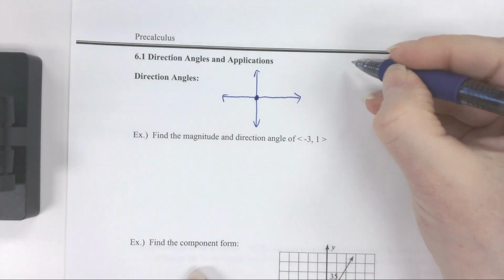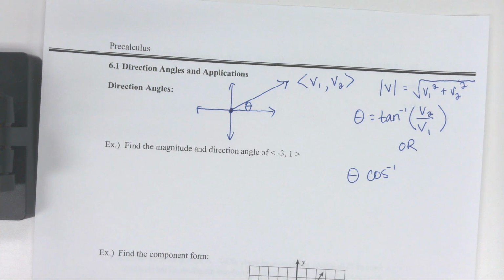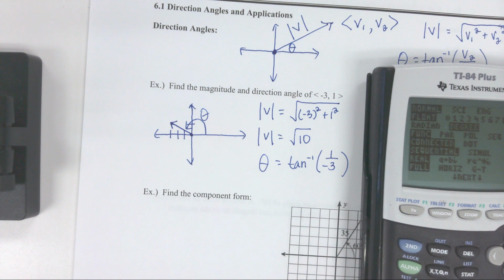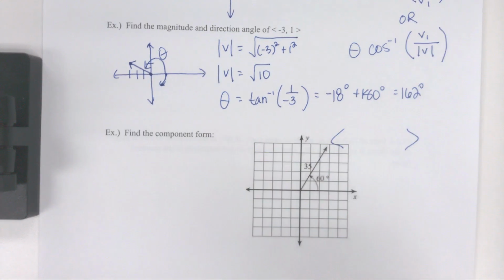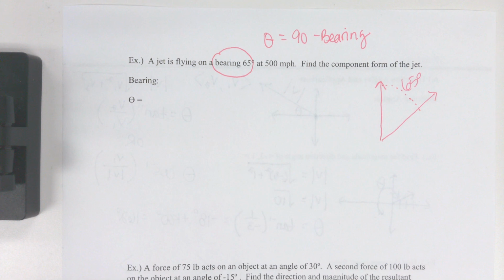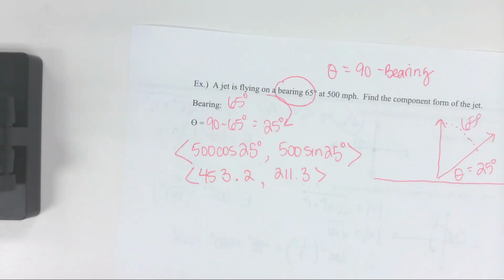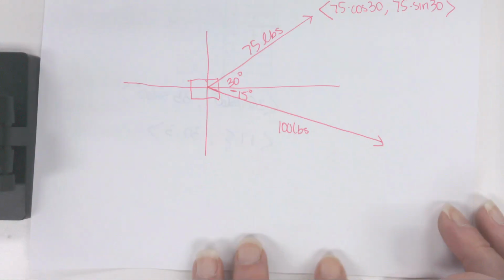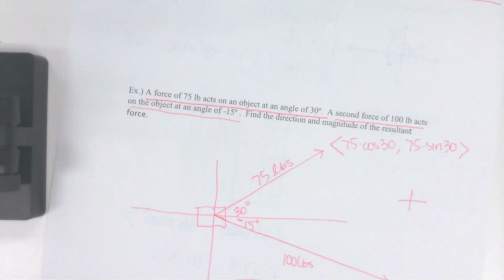Precalculus 6.1 Direction Angles and Applications